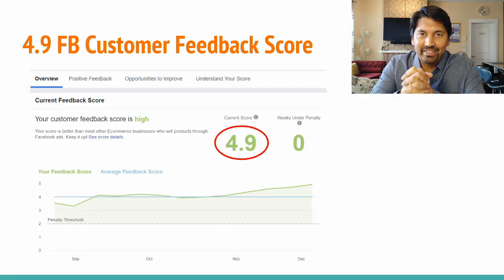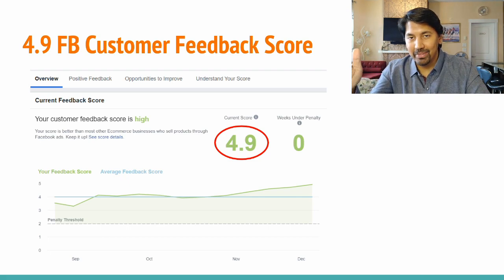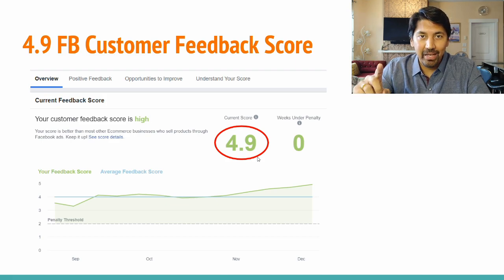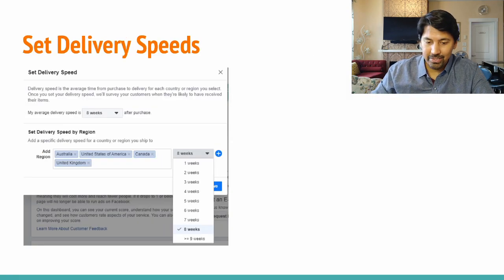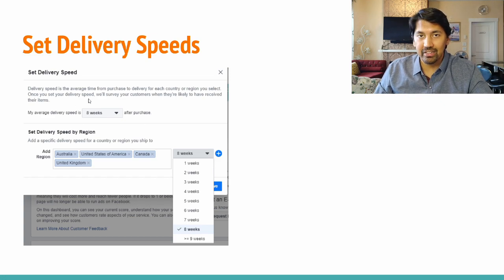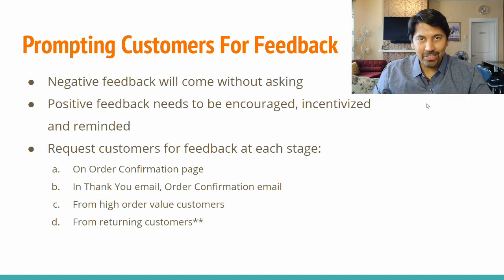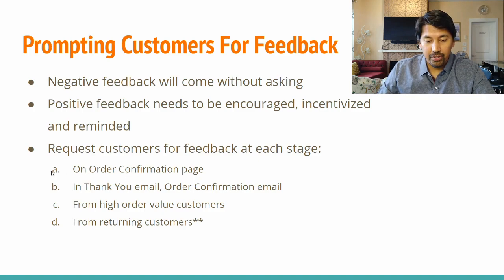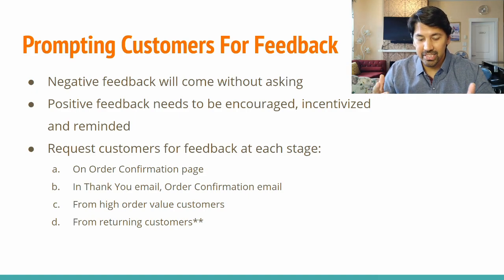SECRETS To My 4.9 Facebook Customer Feedback Score For DROPSHIPPING | 2020 Shopify Dropshipping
These are the SECRETS To how we achieved a 4.9 Facebook Customer Feedback Score For Our DROPSHIPPING Store!

In this video, we talk about how we were able to achieve a 4.9 Facebook Customer Feedback Score for our dropshipping store, which is unheard of in the dropshipping world! We discuss the techniques and the important points at which you can prompt your customers to submit their feedback which will help you improve your Feedback Score.